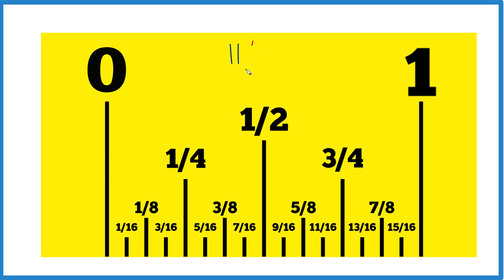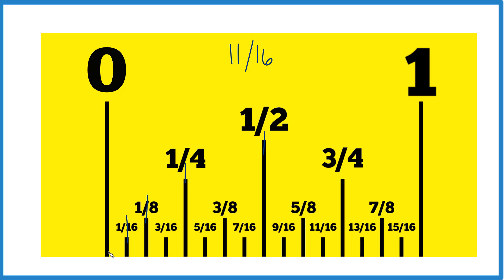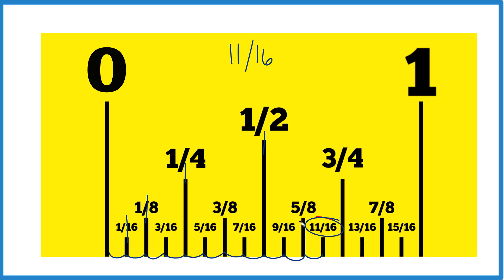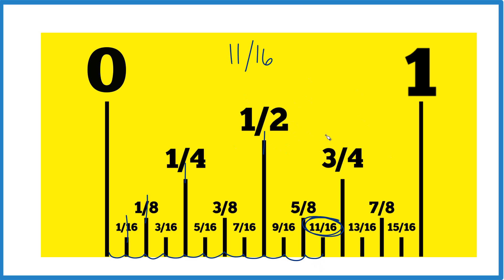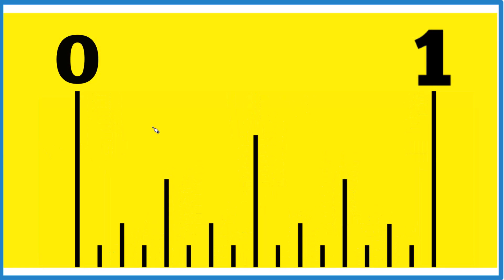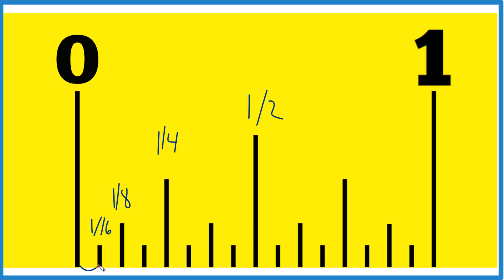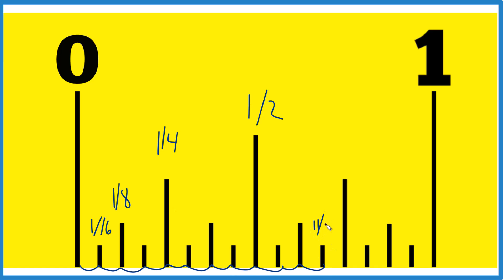How to Find 11/16 on a Ruler or Tape Measure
Starting from 0, count eleven of those 1/16 spaces.
By counting eleven of these 1/16 marks, you will reach 11/16.

So, what we're looking for is the eleventh 1/16 mark on the ruler. This is 11/16 on your ruler or tape measure.